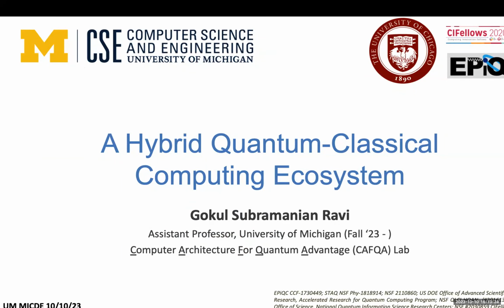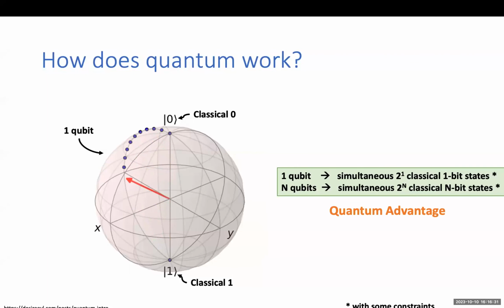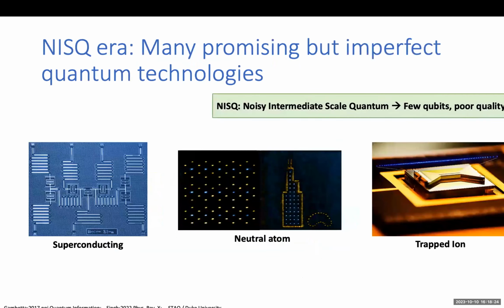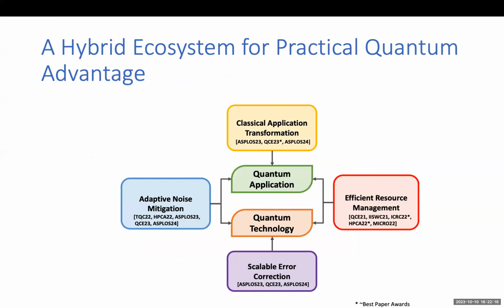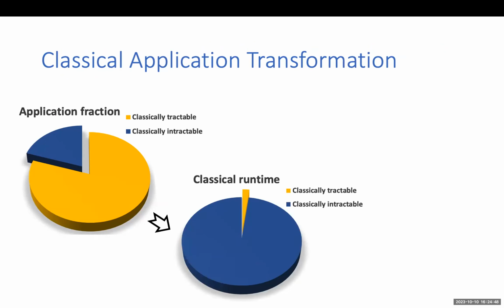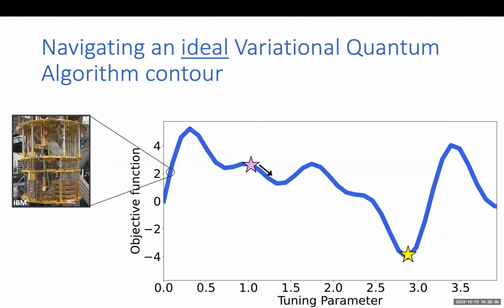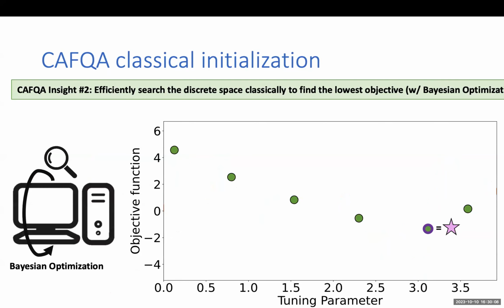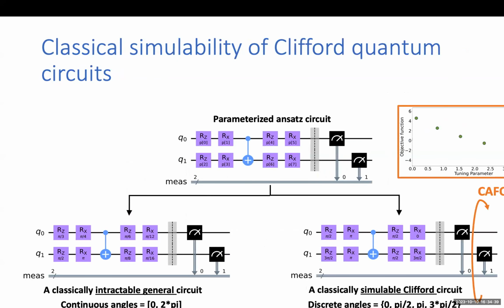Gokul Ravi: A Hybrid Quantum-Classical Computing Ecosystem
Gokul Ravi, Assistant Professor, Electrical Engineering and Computer Science, University of Michigan